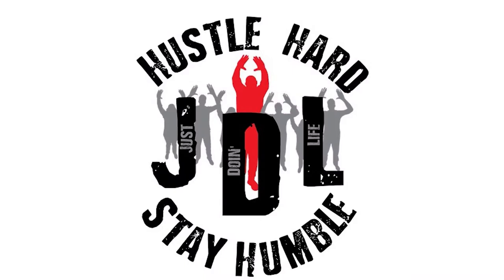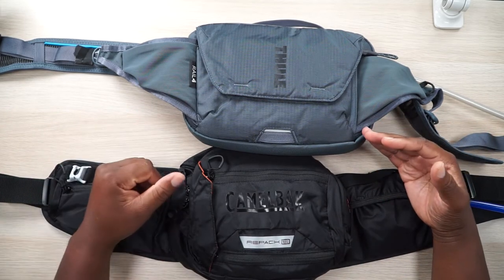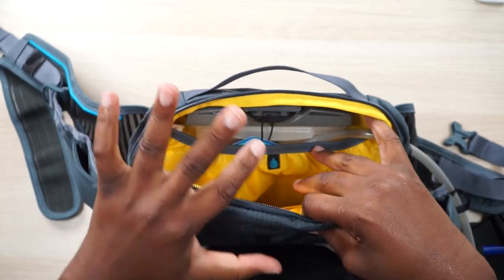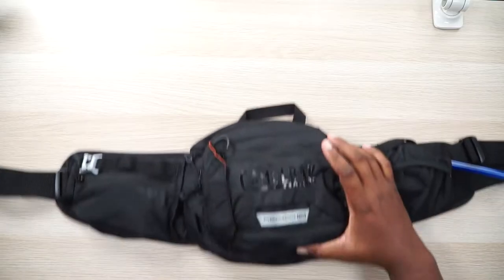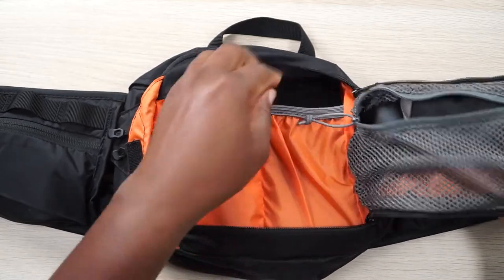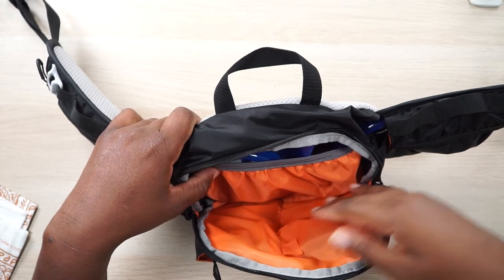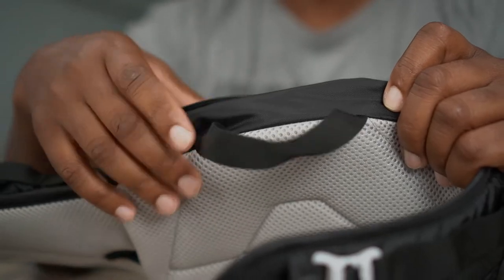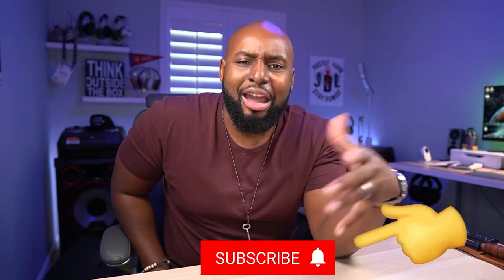Thule Rail 4L Vs CamelBak Repack LR4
THULE Rail 4L Hip Pack
Amazon US
Amazon UK
Amazon CA

CamelBak Repack LR4 Hip Pack
Amazon US
Amazon UK
Amazon CA

Giro Fixture Helmet
Amazon US
Amazon UK
Amazon CA